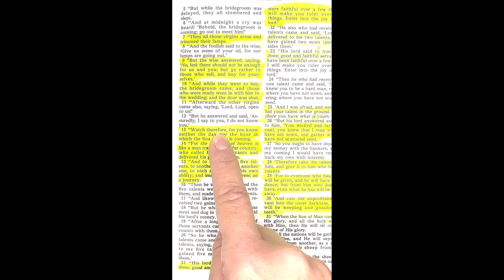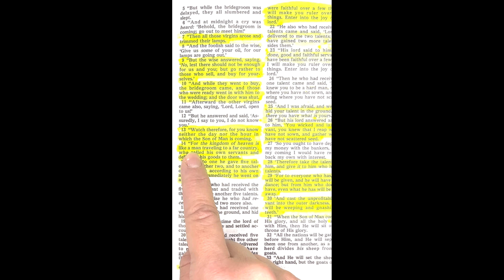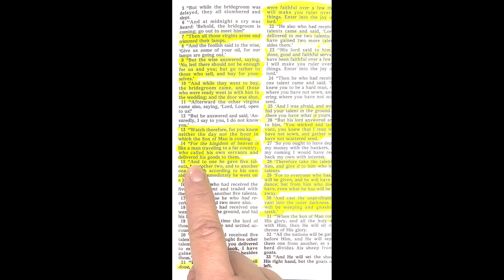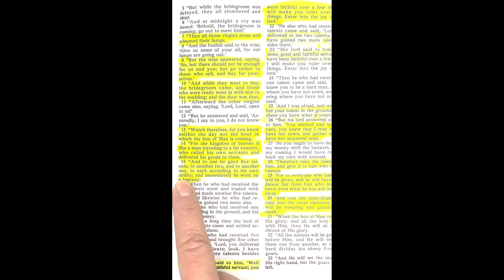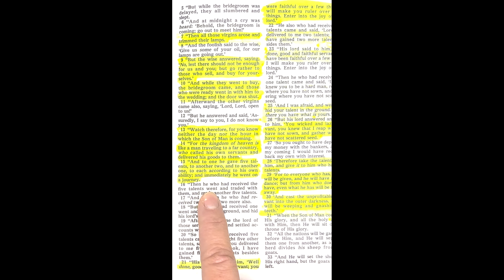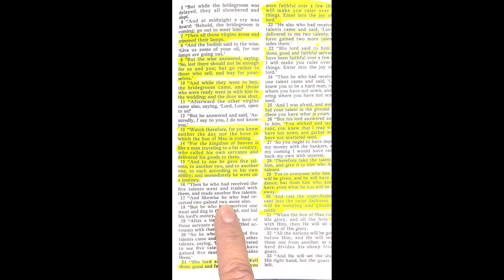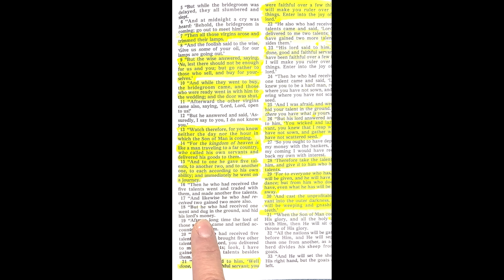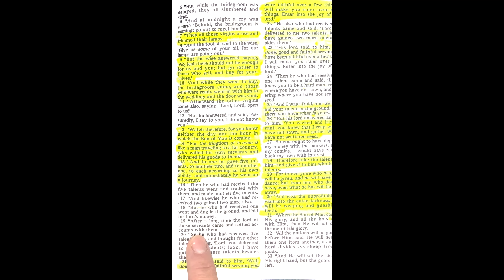Bible readings Matthew chapter 25 verse 11 through 19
This is a bible reading of the Book Matthew chapter 25 verse 11 through 19

NLKministries.org

matt, bible, audio bible, bible study, holy bible, bible memory verses with actions, bible reading, sunday school bible verses to memorize, king james bible, memory verses from the bible, reading, the bible (religious text),bible reading matthew, scripture reading, hebrews chapter 13 verses 1-25,bible project, bible reading audio ,best bible verses in matthew, bible verses about leadership